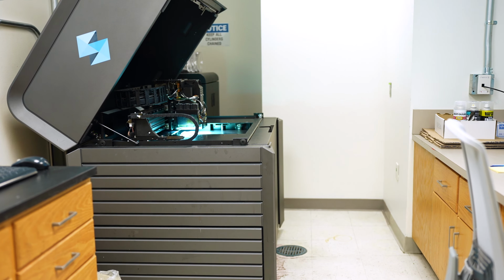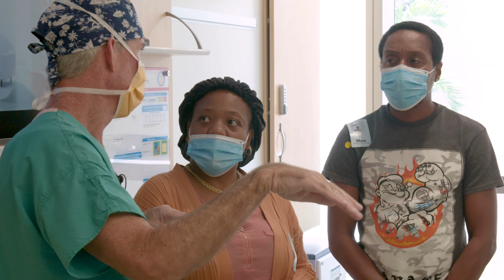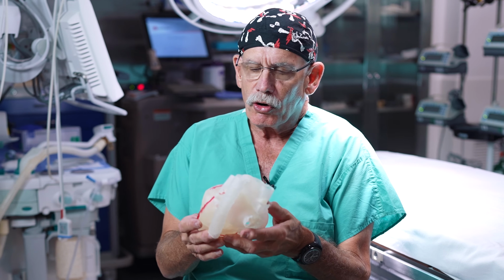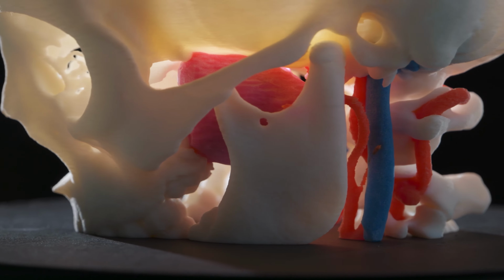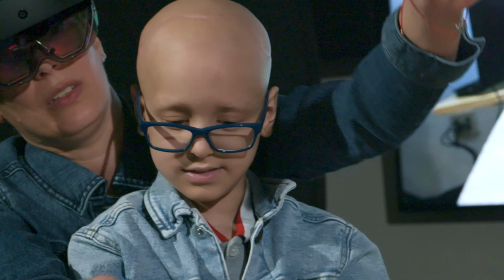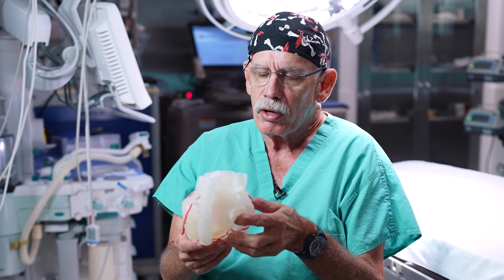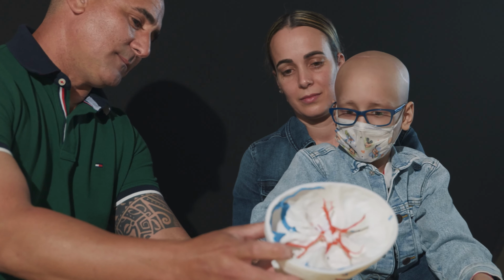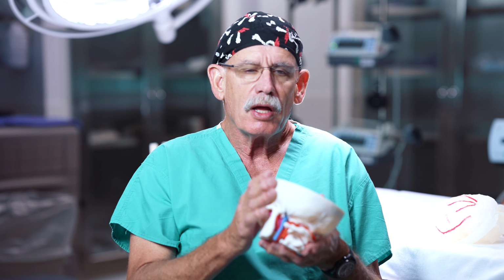Nicklaus Children's Hospital Borrows from Industry for Better Surgical Planning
Dr. Robert Hannon, a pediatric cardiac surgeon at Nicholas Children's Hospital, discusses their innovative use of 3D printing and mixed reality technology to improve surgical planning and patient education. By creating patient-specific models, they have successfully operated on previously deemed inoperable cases, providing hope and better outcomes. Collaborations with industry have been essential in advancing their technology, with invaluable support from technical and administrative staff.